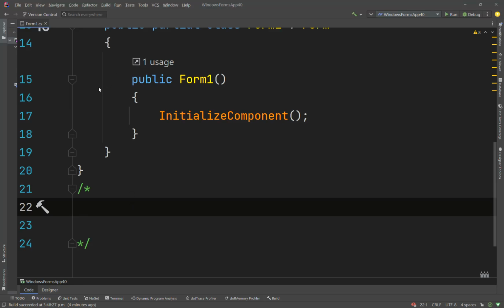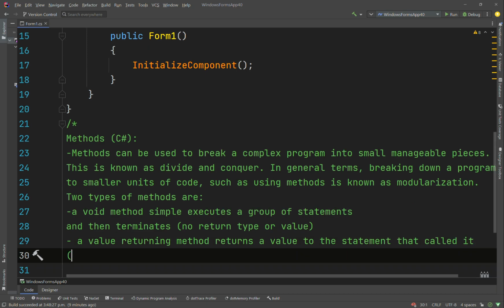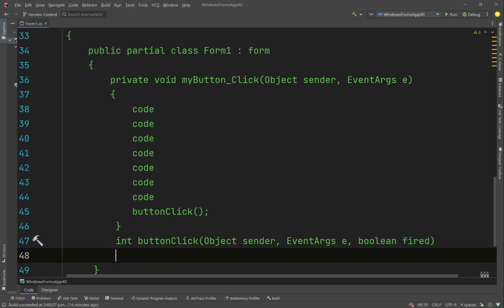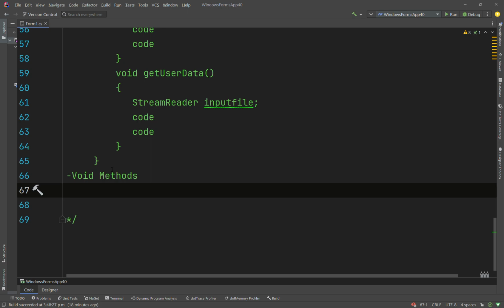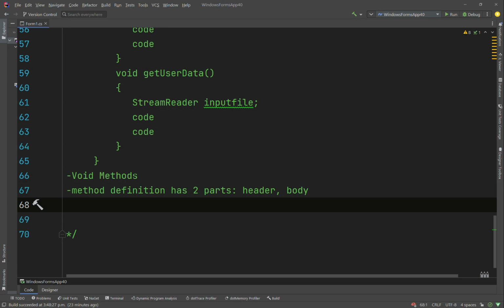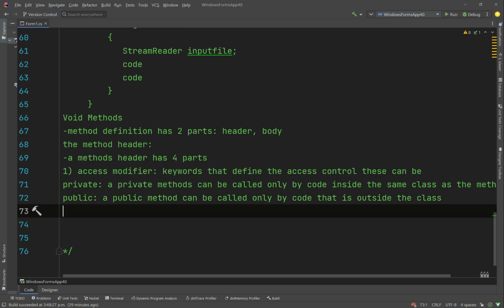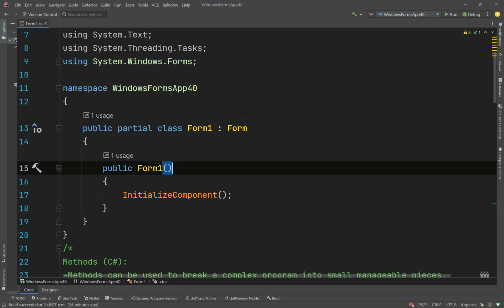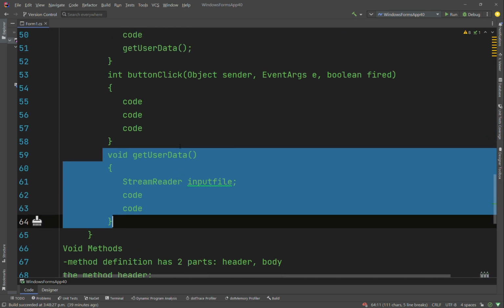WindowsFormsApp40 – Form1 cs 2023 04 03 15 52 09